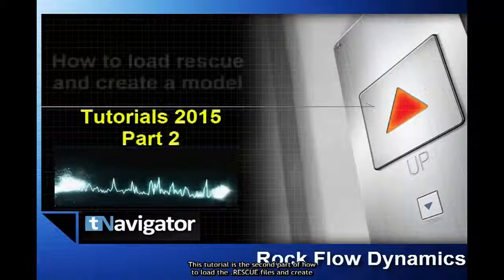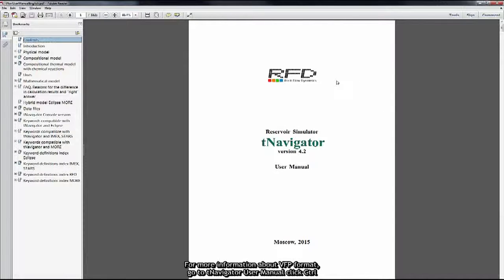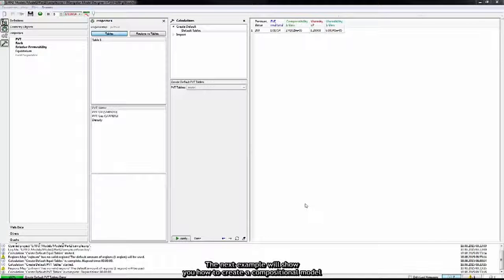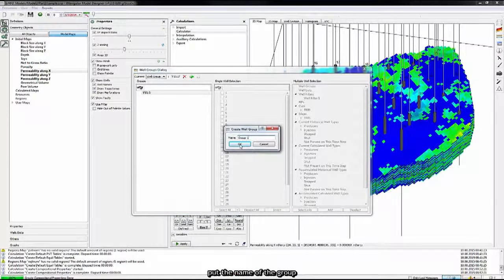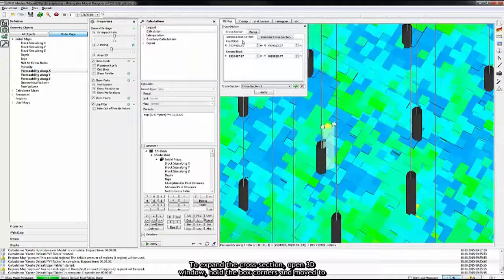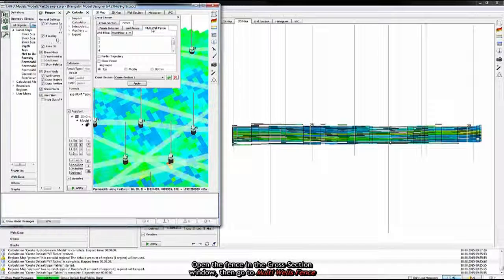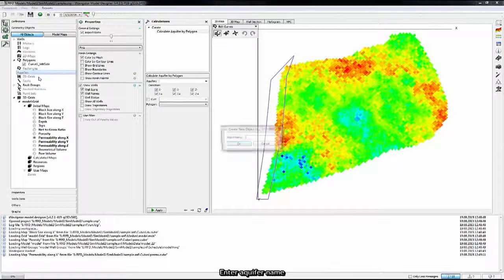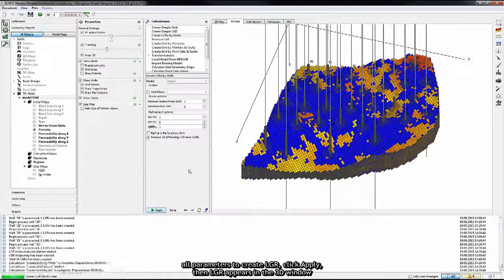Model Designer Part 2 - Eng Sub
Build compositional model in tNavigator Model Designer. Add well trajectories, lump together compositional components, generate VFP tables and automatically generate LGRs around wells.